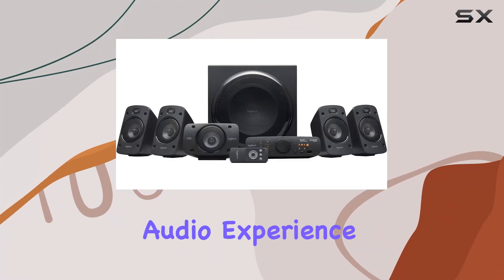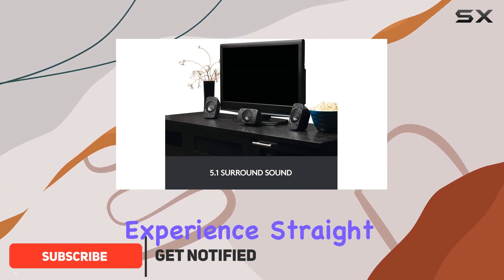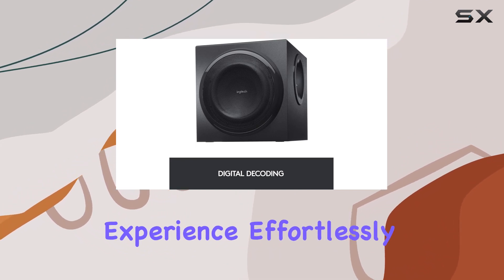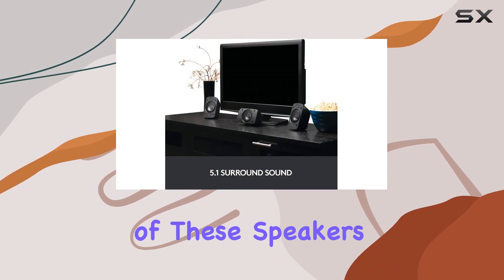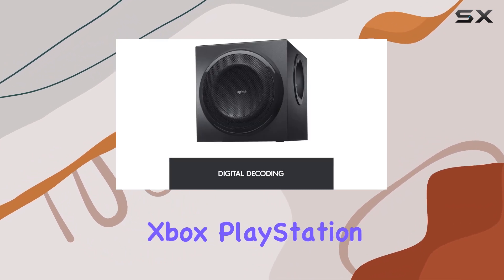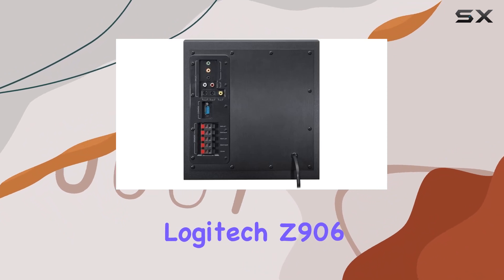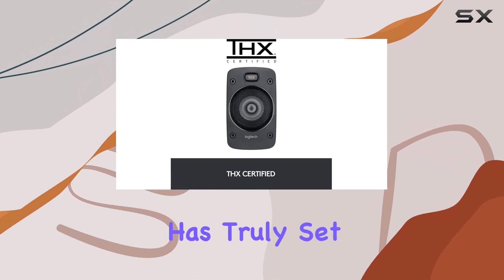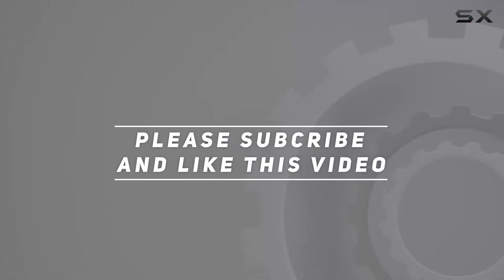Logitech Z906 5.1 Surround Sound Speakers Review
0:00 Intro
0:06 Review

Things that we mentioned in this video:
Logitech 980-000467 Z906 5.1 : B004MY4PU6